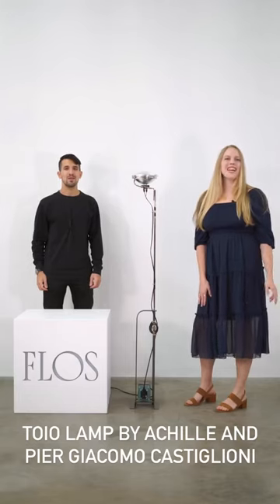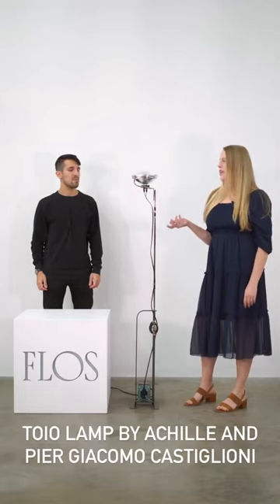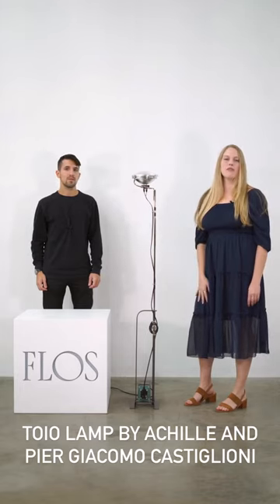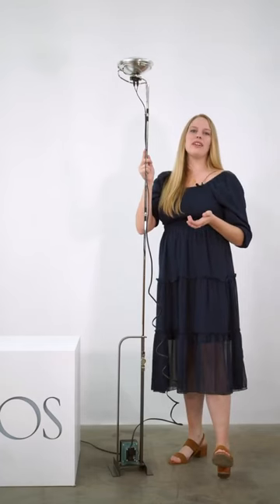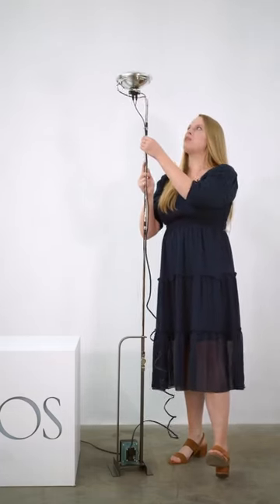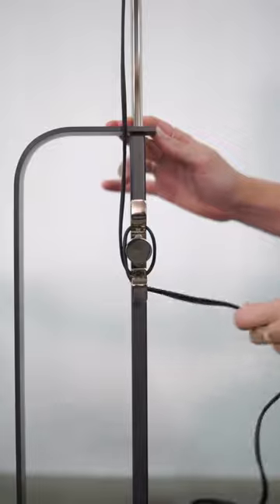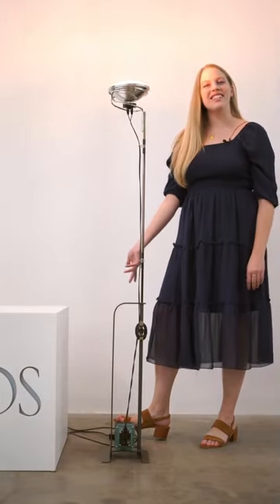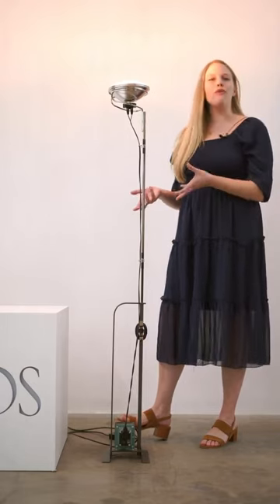From car headlight to floor lamp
The Toio (1962) by Achille and Pier Giacomo Castiglioni is a classic example of the brother’s work, using a car headlamp to produce light and fishing rod parts to organize the cord.